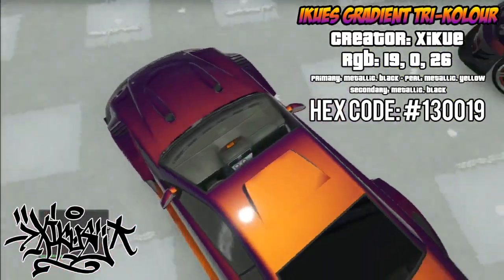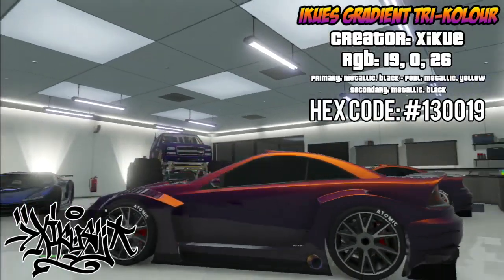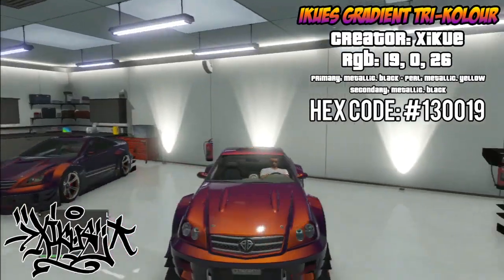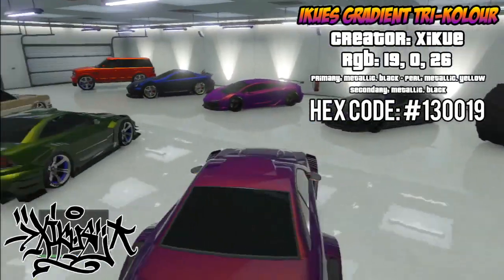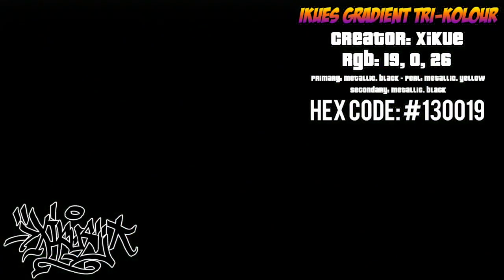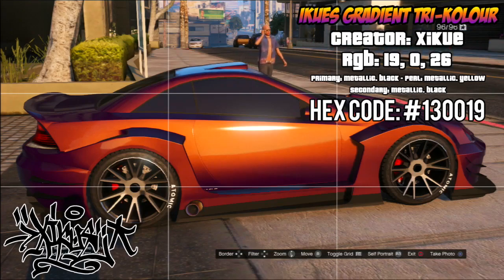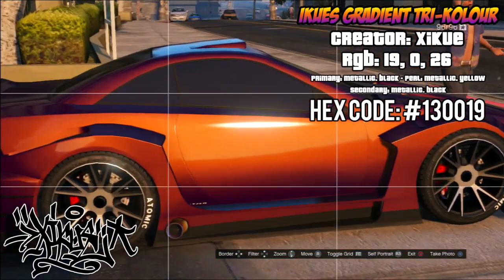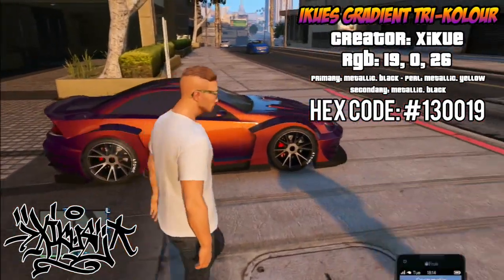GTA Online ~ Secret Rare RGB Car Colours! ~ IKUES GRADIENT TRI-KOLOUR! ~ BEST COLOUR YET!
All the passionfruitzz. all the trial and error... i knew I could better myself, and that leaves us with the final IKUES TRI-KOLOUR GRADIENT!

TBH I know I've churned out fuck loads of colours similar to this, but if you compare them to this one, well, this one takes the cake! This is probably one of the best (in my opinion) colours that I have created. I LOVE IT!

Next video will be a garage showcase, and I want to see your garages too! EMAIL with a few pictures of your garage (your favourite cars, a complete garage shot etc), ill add you, and ill take a tour! Make sure you title the email "IKUES DATABASE GARAGE TOUR" so I can separate it from modded lobby spam. lol. (this is PSN for the moment, my xbox has been delivered,

THIS MAY BECOME THE NEW CREW COLOUR, IVE SET THE CREW COLOUR TO GRADIENT PASSIONFRUIT 3.0, BUT I RECKON THIS ONE IS MUCH BETTER, ITS ALL ABOUT EXPERIMENTING!

PROPER EMAILS - (please note the difference between the two emails, it may be ignored... so I've listed ALL correct emails!)

Song Title - Star Guitar (Ikue Remix) - Chemical Brothers **UNFINISHED**

QUICK RGB REFERENCE:

CAR ONE:

IKUES GRADIENT TRI-KOLOUR!

HEX: #130019

Paint Requirements - Remember, this is a one-layered car, if its two layered, just use the primary colour for secondary!

PRIMARY: Metallic. Black

PEARLESCENT: Metallic. Yellow

The NEW CREW IS UP AND THE COLOUR IS DECIDED - Gradient Passionfruit 3.0!

It is currently the colour set on the crew, you can join at this link:

OH HEY, I have a Twitter account too!

Stay up to date with my content, esp. when I announce my modded lobby and money giveaway:

Skype me regarding - colour questions / modded colour channel permission:

xIKUE

I LOVE YOU ALL! IM GLAD TO BE AT A NEW HOME :D

- IKUEWZZYII